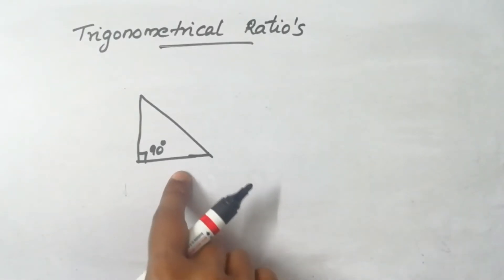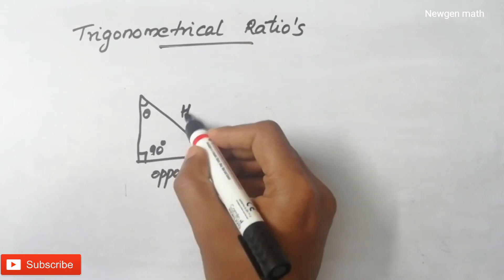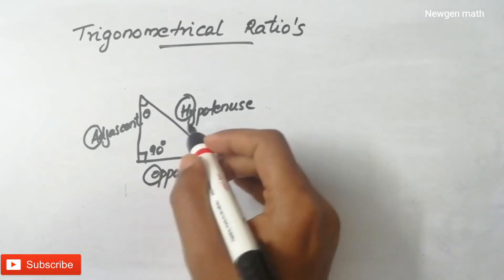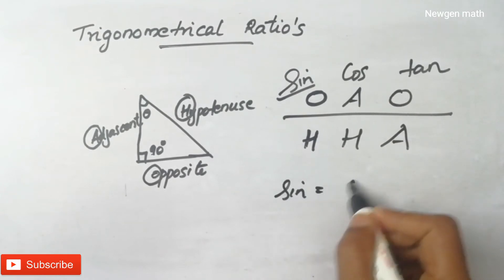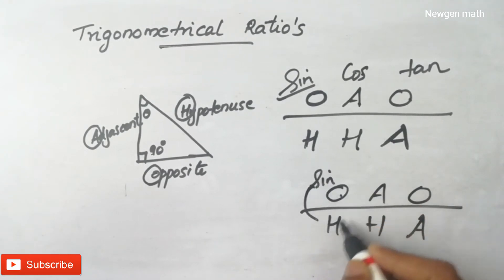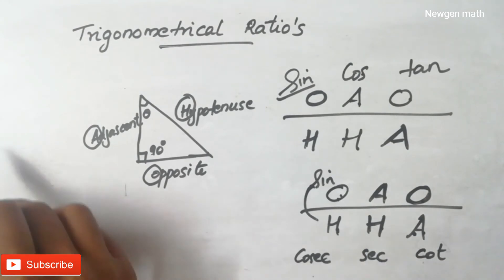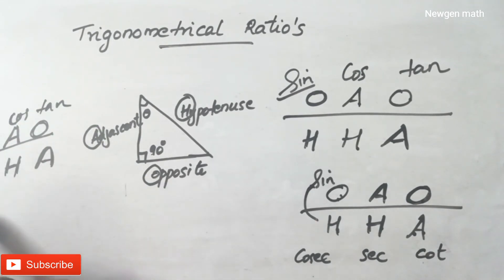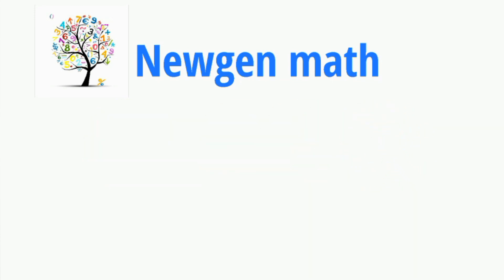Trigonometry formulas/Learning trick/Trigonometry class10/class11/ simple trick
Trigonometry/Trigonometry Formulas/Trigonometry class10/Trigonometry Basics/Trigonometry by newgenmath
Newgen math#Trigonometry#newgenmath#Trigonometryclass10#class10#ncerttrignometry#maths#mathematics#class10math